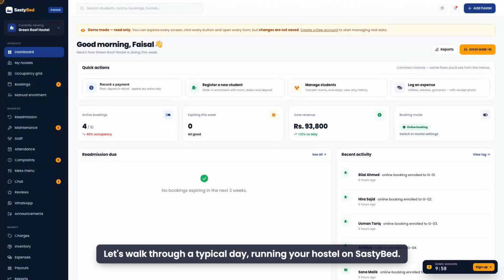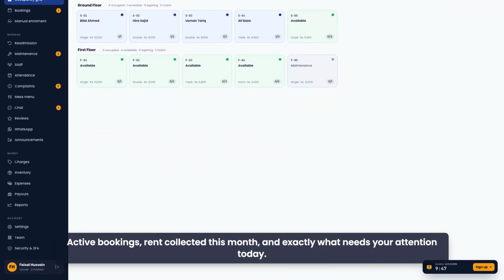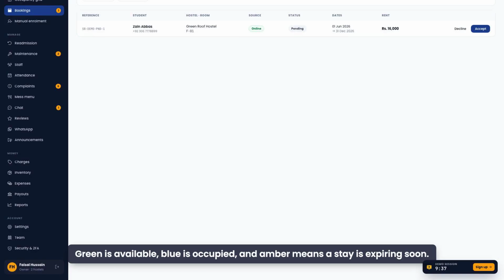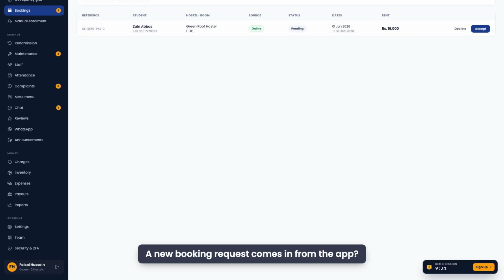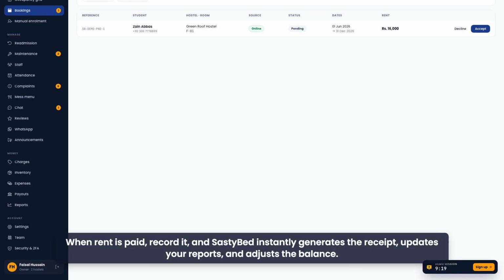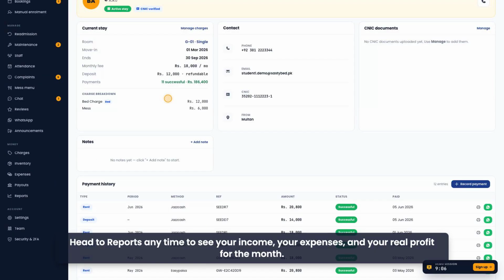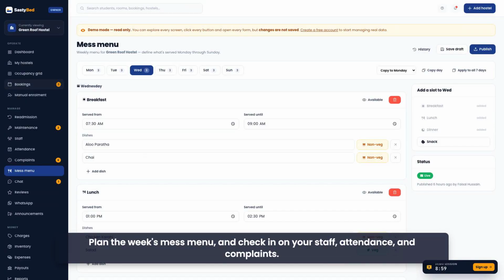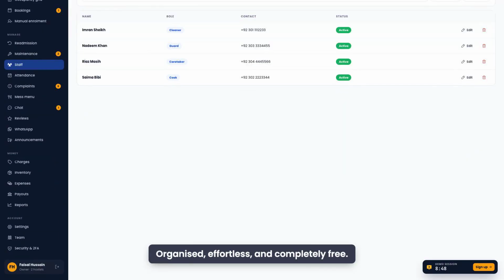A Day Running Your Hostel on SastyBed (Full Walkthrough)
A guided tour of a typical day — dashboard, occupancy, bookings, payments, reports, mess menu and staff, in one place.

▶️ In this video:
• A guided tour of a typical day
• Dashboard, occupancy & bookings
• Payments, reports & mess menu
• Staff — all in one place

SastyBed is FREE hostel management software for hostel & PG owners across Pakistan — online & walk-in bookings, live occupancy, rent & deposits, expenses, profit reports, WhatsApp reminders, mess menu, staff and multi-branch, all in one app.

✅ Why hostel owners across Pakistan choose SastyBed:
• 100% FREE — no subscription, no commission, no card required
• Online + walk-in bookings with double-booking protection
• Live occupancy grid, rent, deposits & expense tracking
• Real profit reports — accountant-ready PDF export
• Automated WhatsApp rent reminders & instant receipts
• Staff, attendance, complaints, mess menu & multi-branch